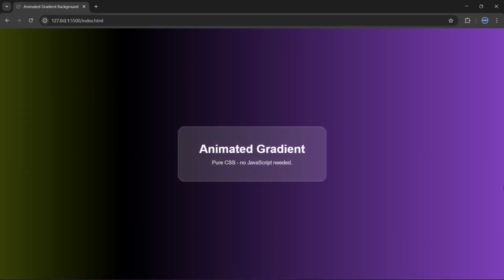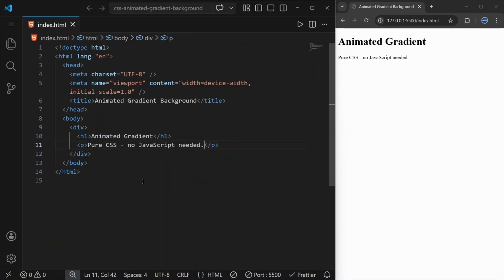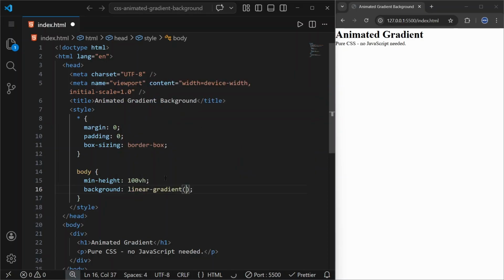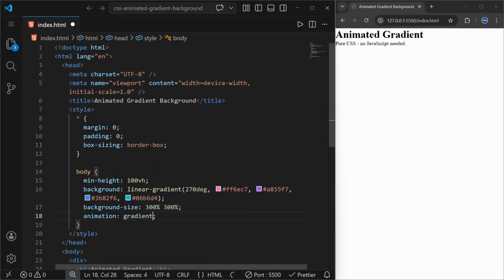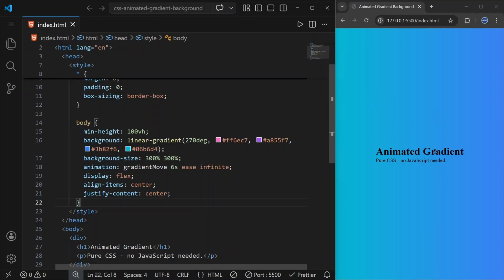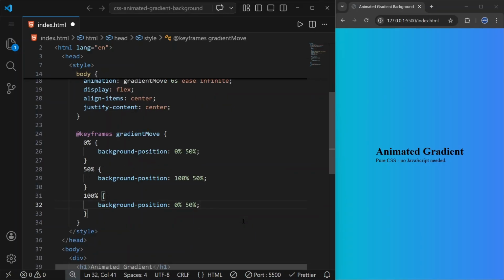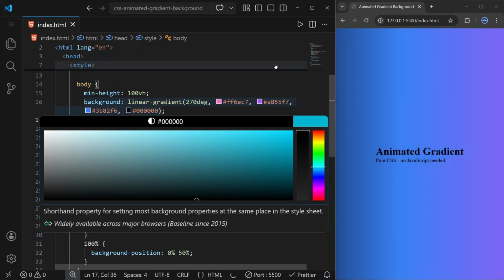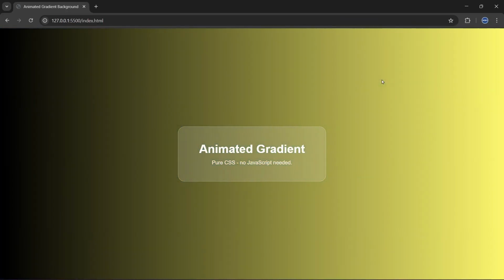Smooth Gradient Animation Using Only CSS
In this video, I'll show you how to build a dynamic animated background using pure CSS, demonstrating key CSS animation techniques. We'll set up an HTML file and apply styles to achieve this visually appealing effect, showcasing the power of HTML CSS for web development. Learn how to create a multi-colored background without JavaScript, using CSS only for efficient coding.